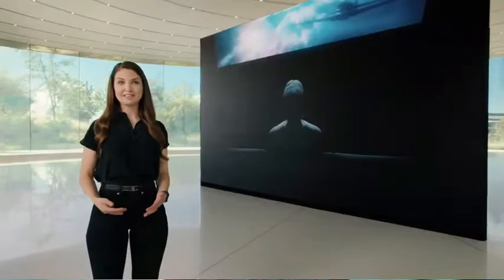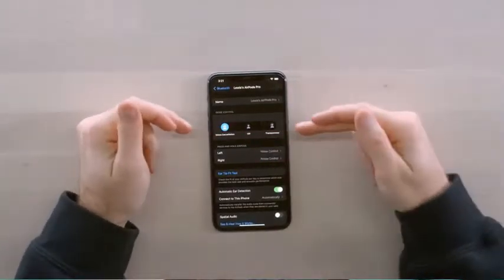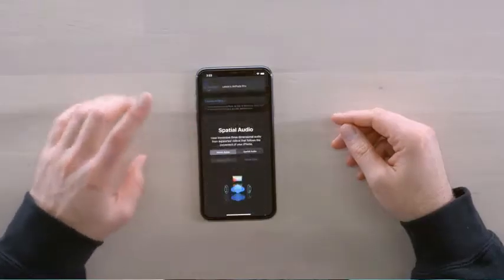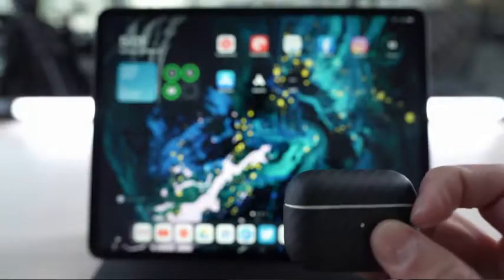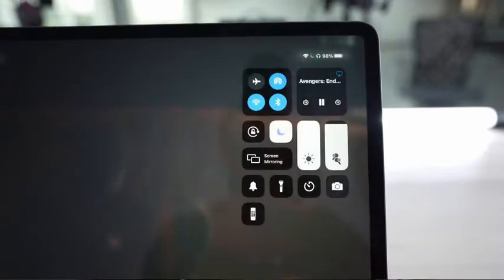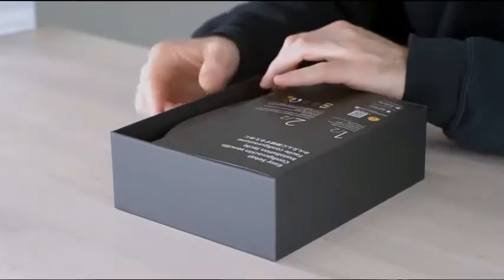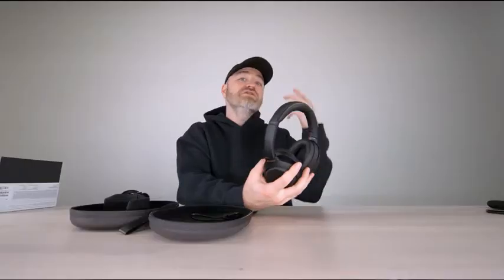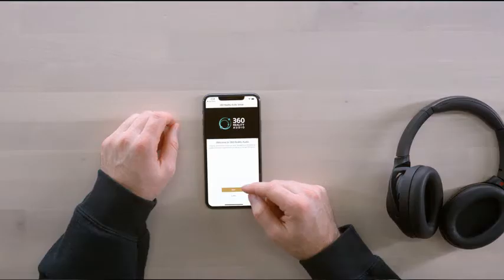AirPods Pro Spatial Audio = MIND BLOWN